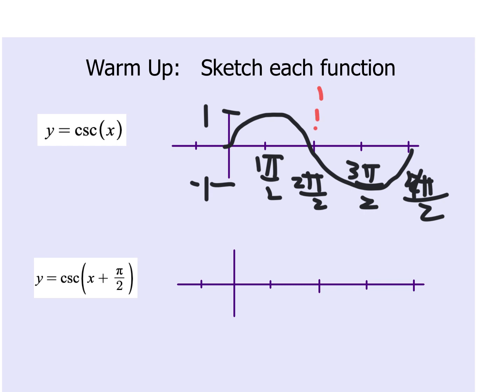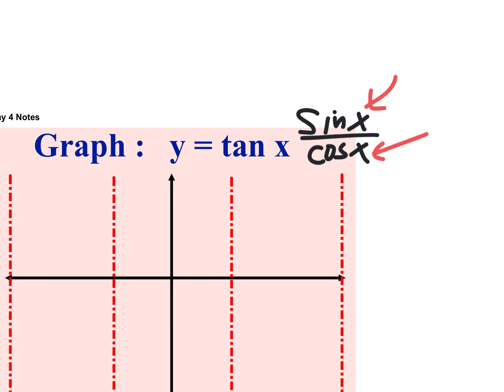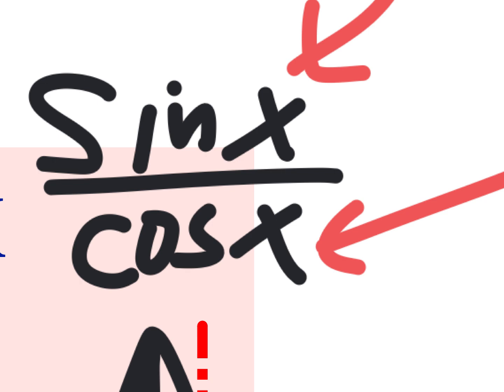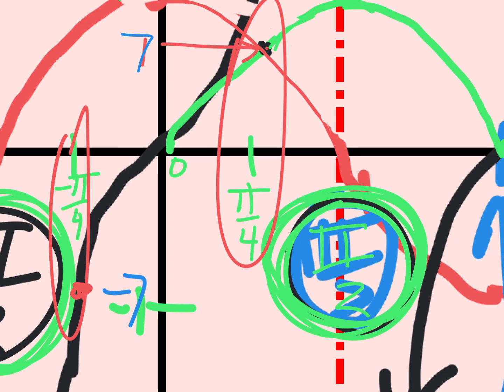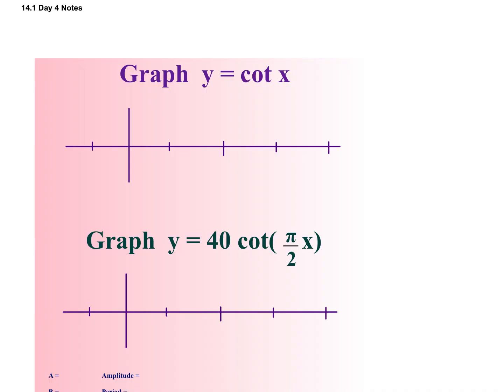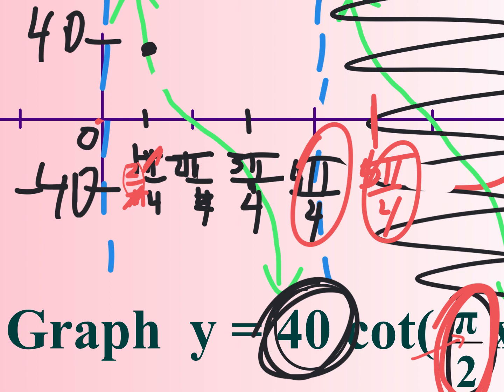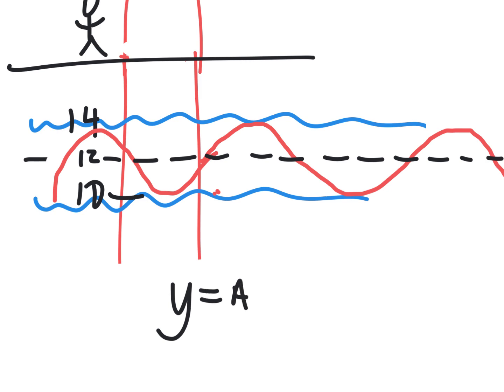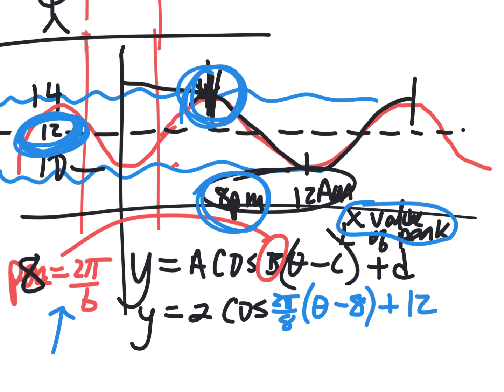14.1+Day+4+Notes-1 tan and cot graphs and sneak preview of writing equations from data march 29 hpc